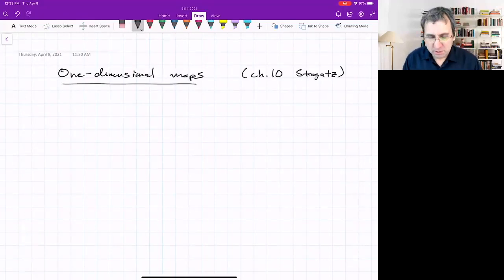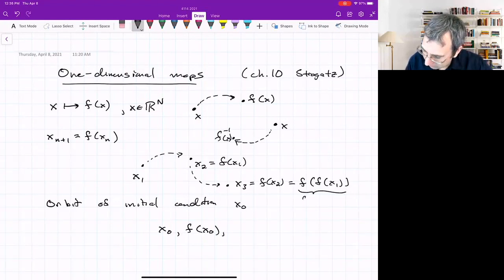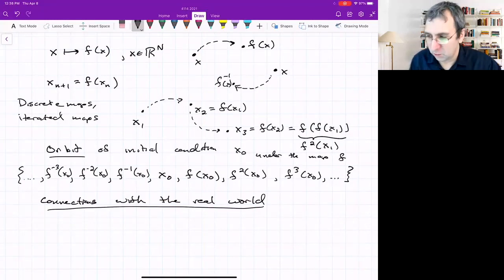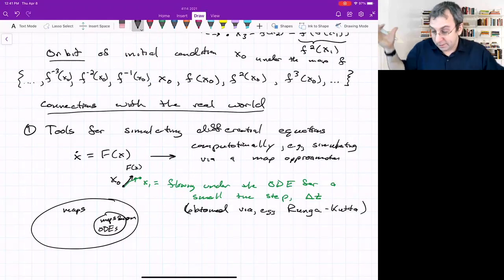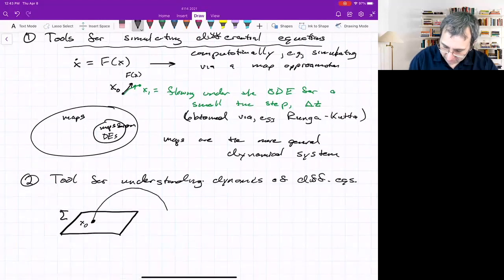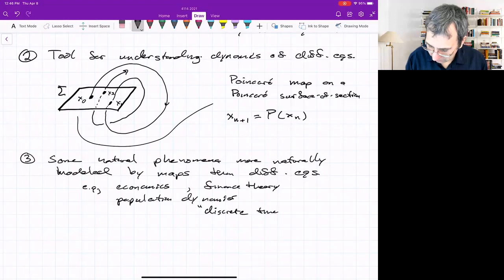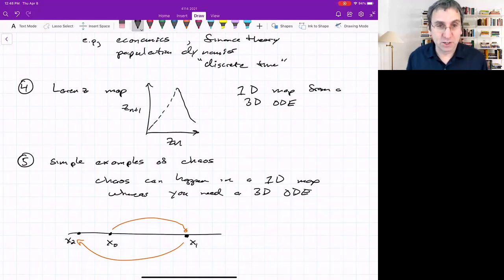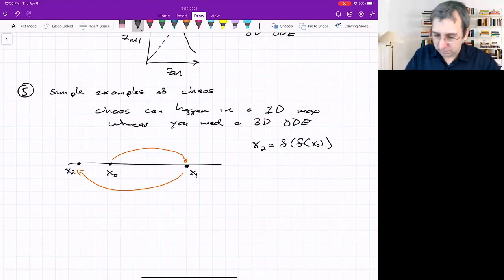Maps, Discrete Time Dynamical Systems - Introduction and Use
We introduce a new class of dynamical systems in which time is discrete, rather than continuous. These systems are known as difference equations, recursion relations, iterated maps, discrete maps or simply maps. Some phenomena are better modeled mathematically by discrete time maps, rather than differential equations. Maps are the more general class of dynamical system, since the numerical algorithms which solve differential equations are actually discrete time-step maps which are just a small subset of all possible maps. Other uses of maps are to simplify the study of phenomena that are otherwise complicated in a continuous setting.

We are focusing on maps because one-dimensional maps can show chaos, whereas differential equations, like the Lorenz equations, require three dimensions for chaos.

► Robert May's 1976 article introducing the logistic map (PDF)

References:
Steven Strogatz, "Nonlinear Dynamics and Chaos", Chapter 10: One-Dimensional Maps

Poincare map largest Liapunov exponent fractal dimension of lorenz attractor box-counting dimension crumpled paper stable focus unstable focus supercritical subcritical topological equivalence genetic switch structural stability Andronov-Hopf Andronov-Poincare-Hopf small epsilon method of multiple scales two-timing Van der Pol Oscillator Duffing oscillator nonlinear oscillators nonlinear oscillation nerve cells driven current nonlinear circuit glycolysis biological chemical oscillation Liapunov gradient systems Conley index theory gradient system autonomous on the plane phase plane are introduced 2D ordinary differential equations  cylinder bifurcation robustness fragility cusp unfolding perturbations structural stability emergence critical point critical slowing down supercritical bifurcation subcritical bifurcations buckling beam model change of stability nonlinear dynamics dynamical systems differential equations dimensions phase space Poincare Strogatz graphical method Fixed Point Equilibrium Equilibria Stability Stable Point Unstable Point Linear Stability Analysis Vector Field Two-Dimensional 2-dimensional Functions Hamiltonian Hamilton streamlines weather vortex dynamics point vortices topology Verhulst Oscillators Synchrony Torus friends on track roller racer dynamics on torus Lorenz equations chaotic strange attractor convection chaos chaotic